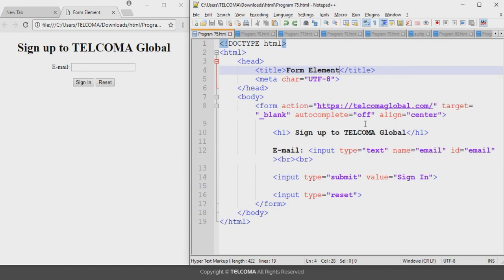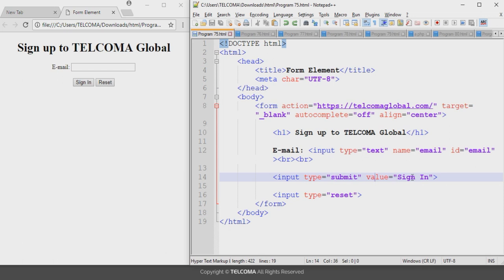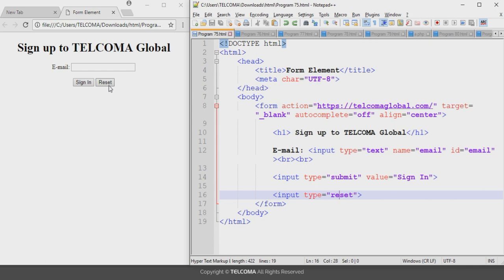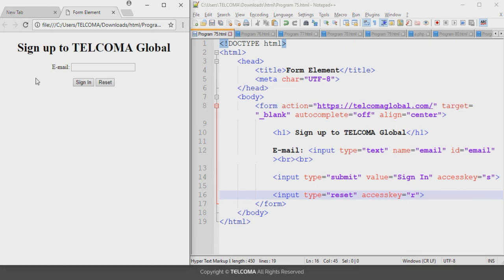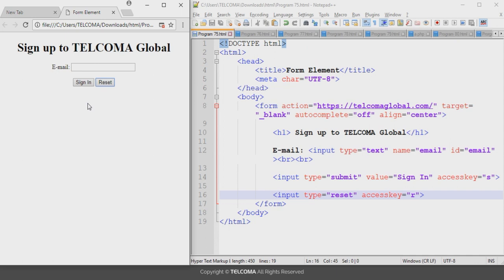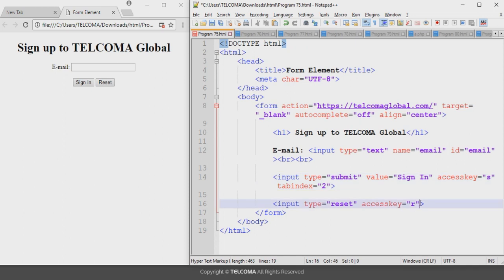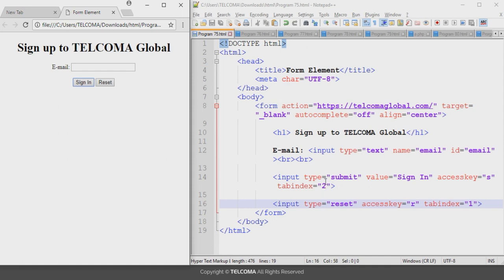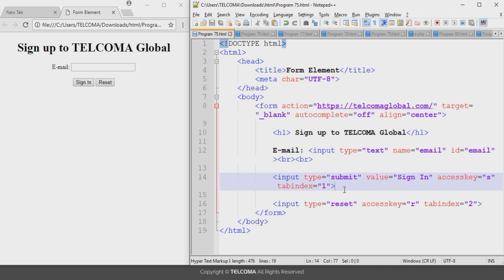66 Submit and Reset button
In HTML5, the `input type="submit"` button is used to submit form data to a server, triggering form processing. The `input type="reset"` button clears all user input from the form, restoring default values.